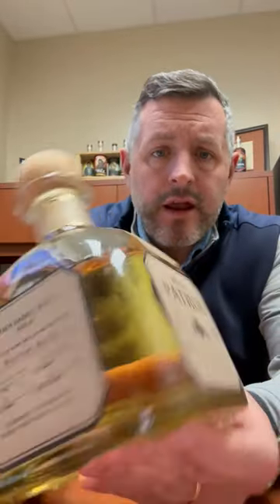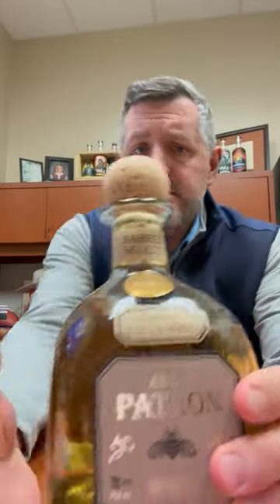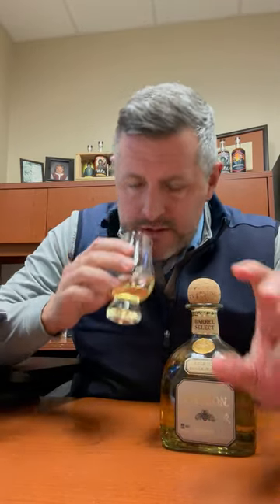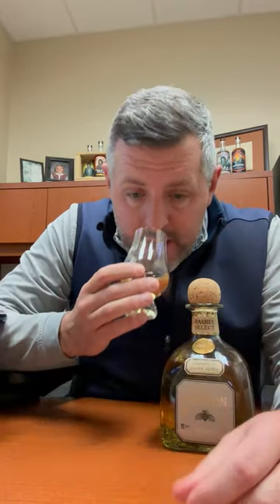Patron Anejo Bourbon World Barrel Select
This year's Patron Anejo single barrel select was aged in Limousin oak for a minimum of a year, imparting a creamy, tight grained vanilla and and spice to the fresh pepper and lime soaked base spirit. The butterscotch alongside the lime produce a subtle herb and fruit note that's both tropical and earthy. Heck of a deal at $49.99!
🍑🌎🍬🍹🌵 Fruit, Sweet Earth, and Butterscotch Barrel Select Patron Anejo